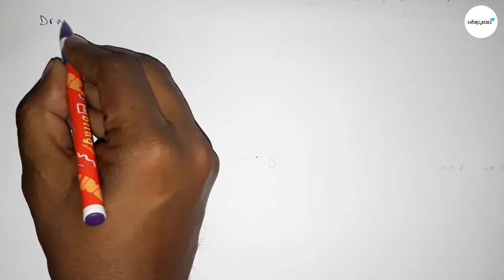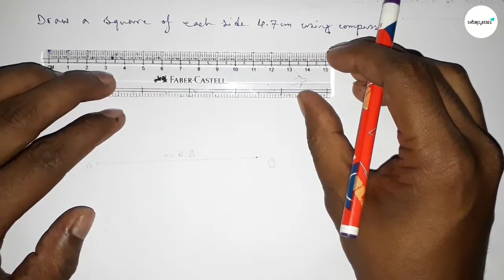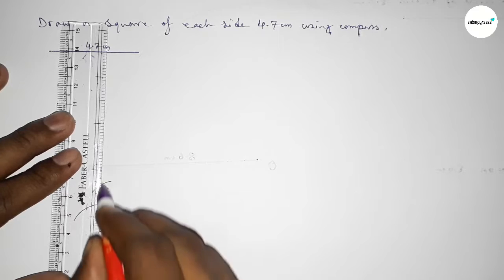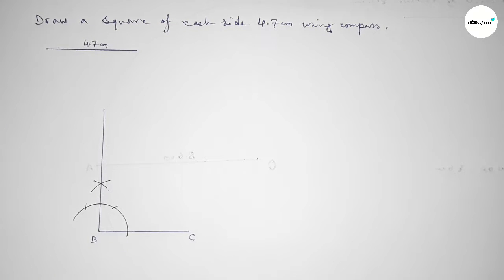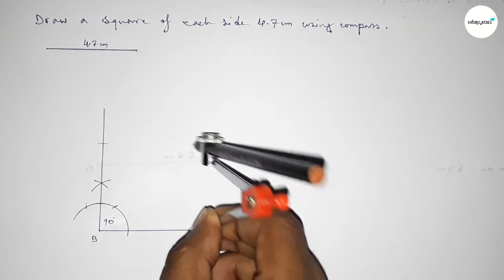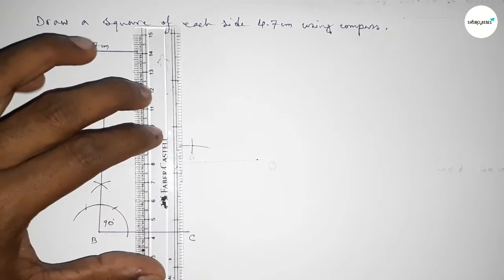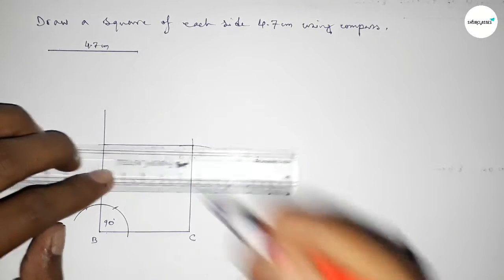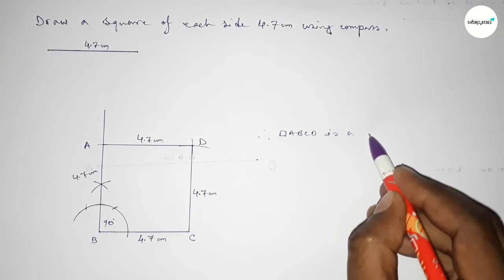How to construct a square of each side 4.7 cm using compass. shsirclasses.